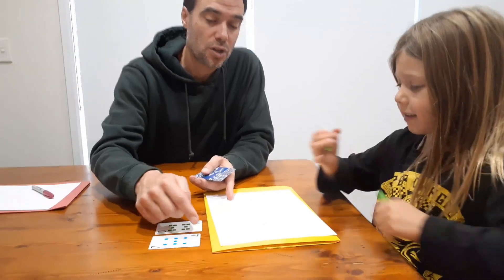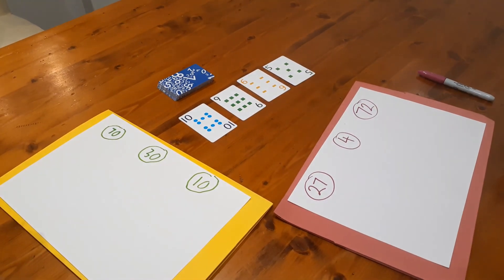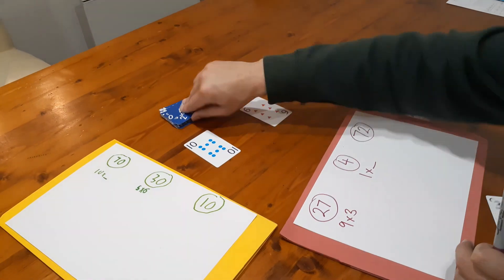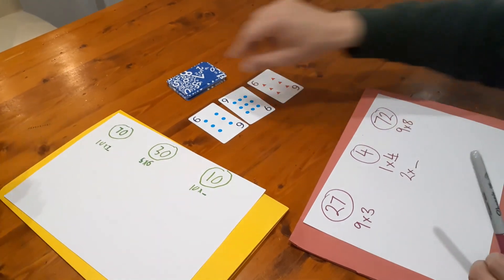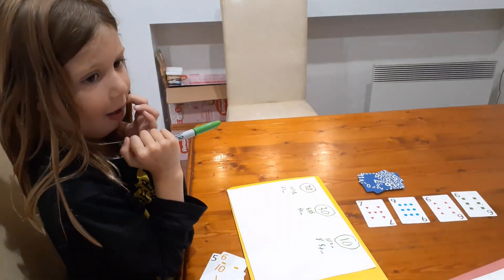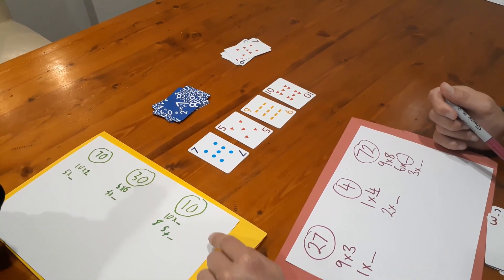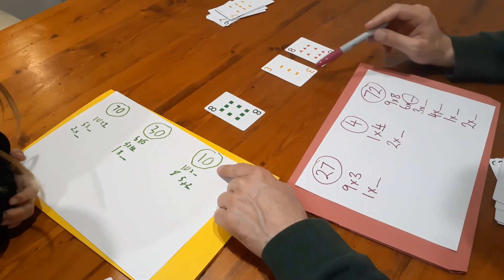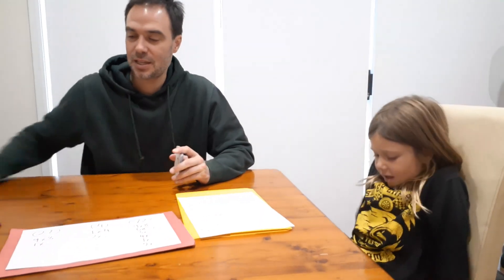Factor Flood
Another brand new, original game.  To play, all you will need is a deck of cards and something to write with.  Great for developing multiplicative thinking.